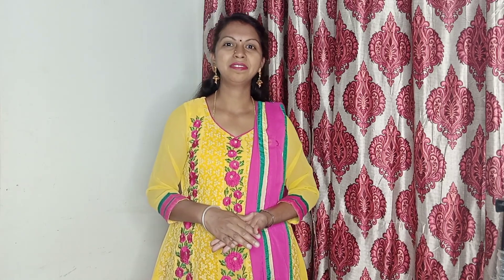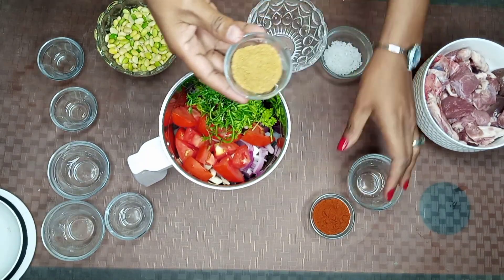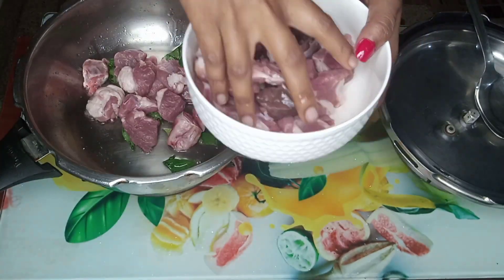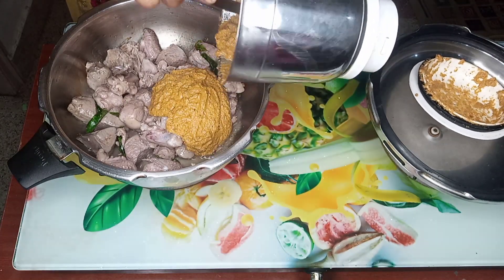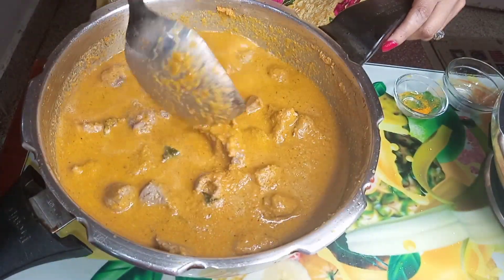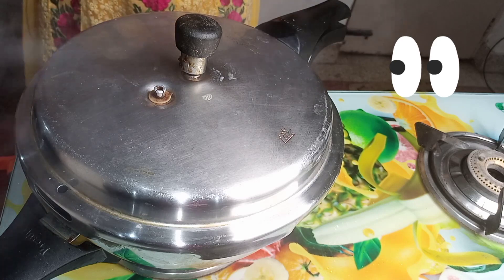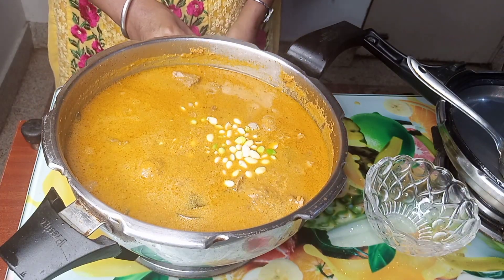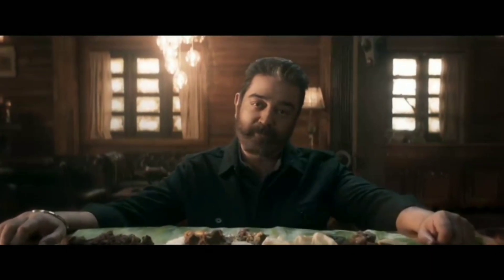பிதுக்கிய மொச்சை மட்டன் குழம்பு l mutton curry with field beans l single side dish for all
This curry is a tasty mutton curry which goes with almost all indian breakfast like puri roti, idli dosa, and rice ragi ball. This  also goes together with coconut milk rice, ghee rice, tomato bath, birinji rice, pulav like rice recipies. Non veg lovers would love this a lot. This is made with mutton and  fresh hyancith  (field beans) along with ground spices.